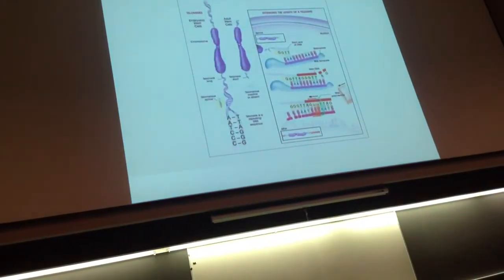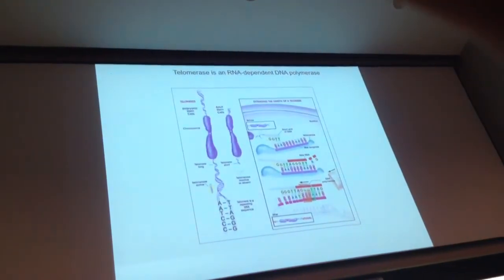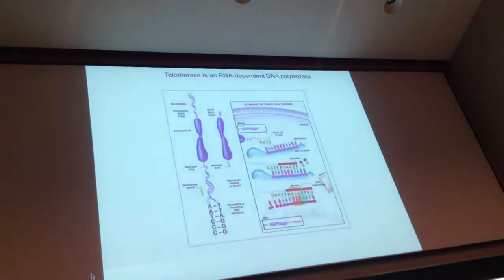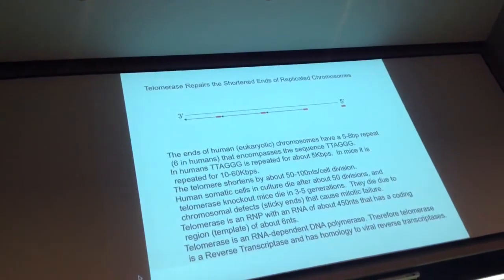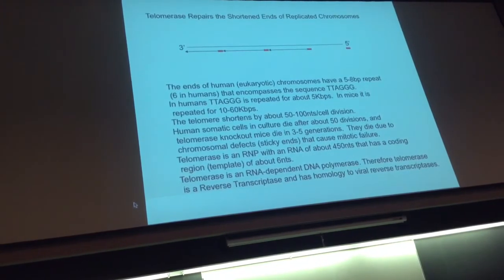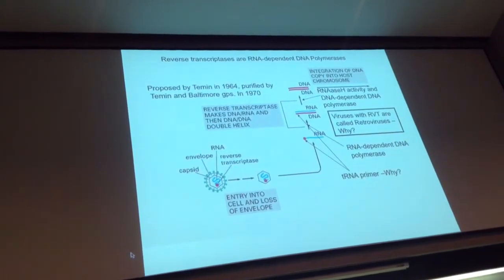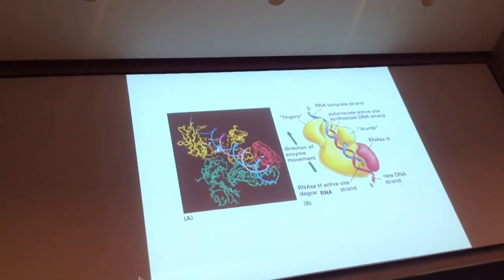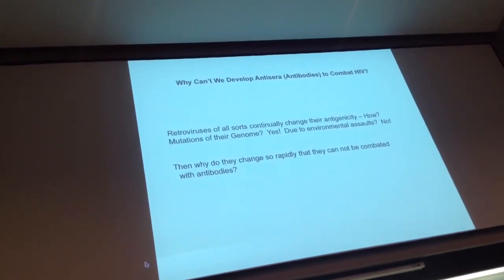Biochem 3/29 part 3